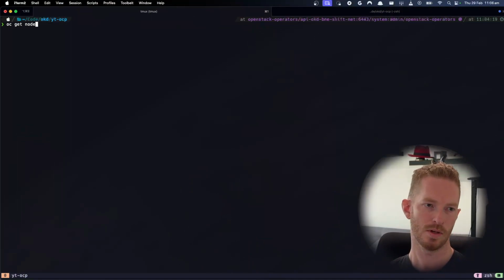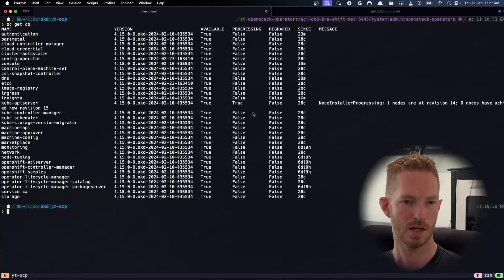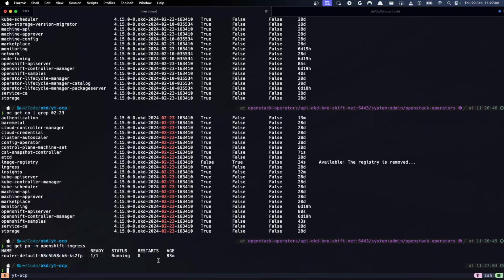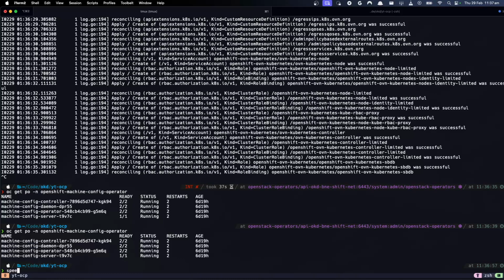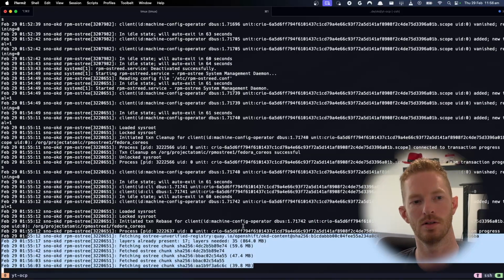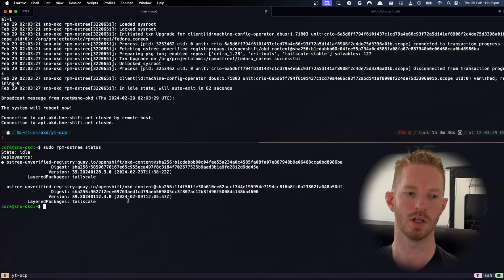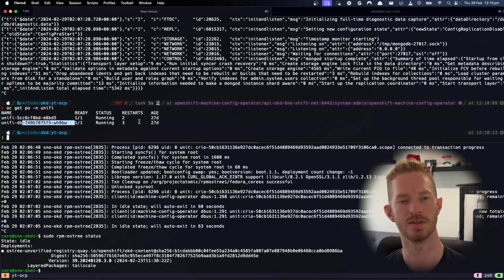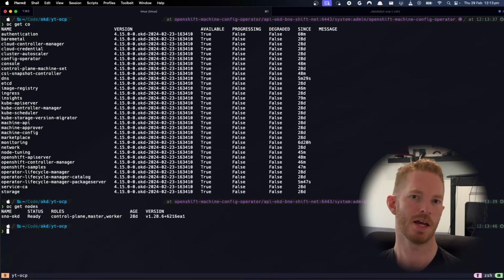Single Node OKD Upgrade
Let's take a look at single node OKD upgrades and talk about how it compares to a full cluster homelab for me.

Throughout this process, we use Unifi to monitor application availability and service restoration.

0:00 intro
1:00 Starting the upgrade
2:18 bandwidth
3:20 Check upgrade progress
5:00 Application availability
7:52 network config operator
10:00 MCO upgrade
12:00 MCD rpm-ostree
13:10 Node reboot - outage
15:18 Application check
16:06 deployment / service logs kubectl
17:18 Unifi talk
19:20 Wrap up